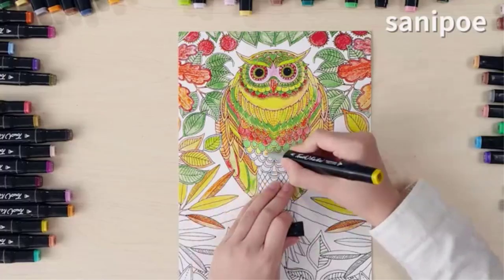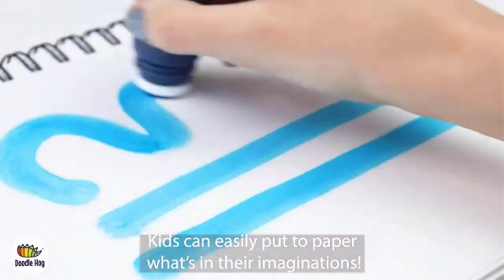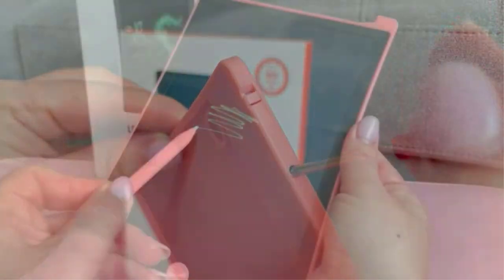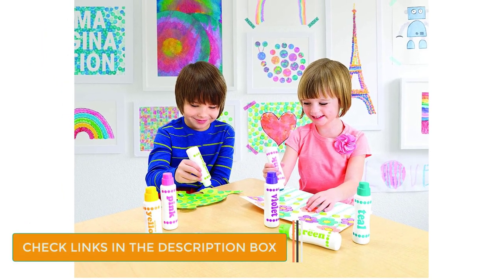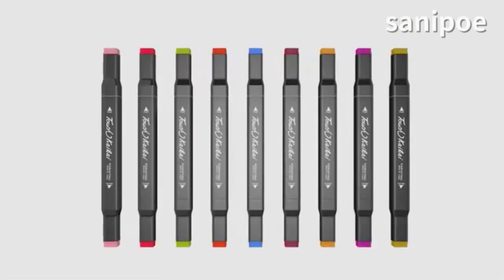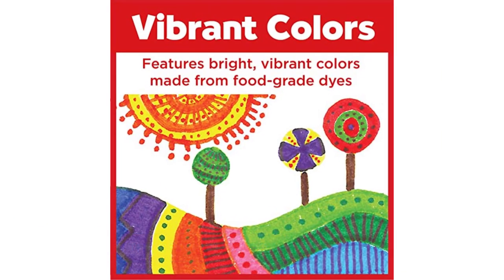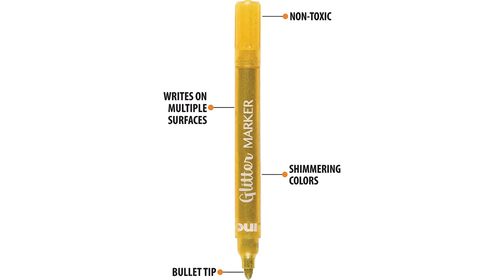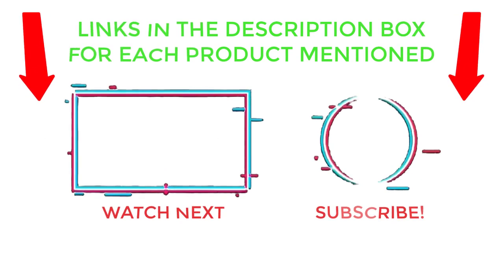Best Markers for Kids Reviewed & Rated in 2023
~ Product Link ~
 1. Crayola Pip Squeaks Washable Markers
2. Do A Dot Art Brilliant Dot Markers
3. Ohuhu Art Coloring Brush Fineliner Markers
 4. Faber-Castell Jumbo Broad Line Markers
5. INC Glitter Marker Pens